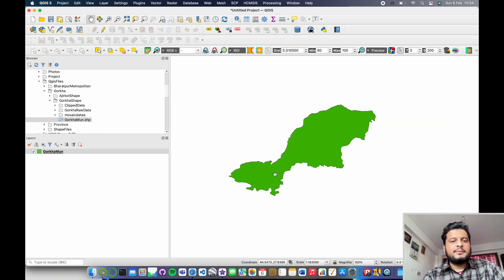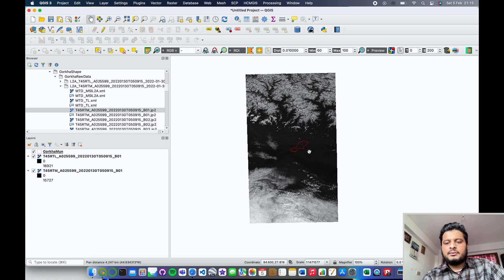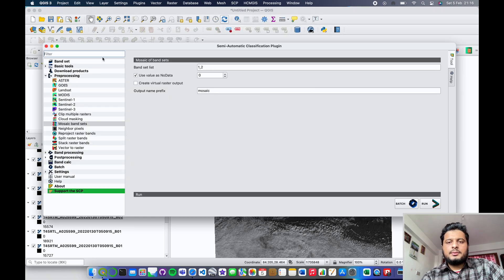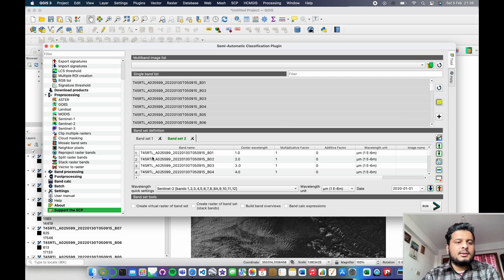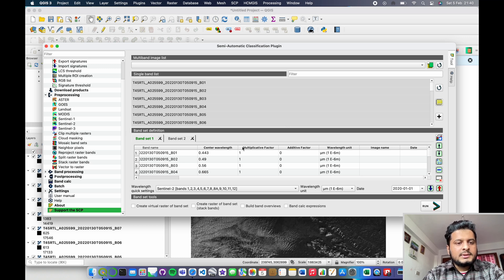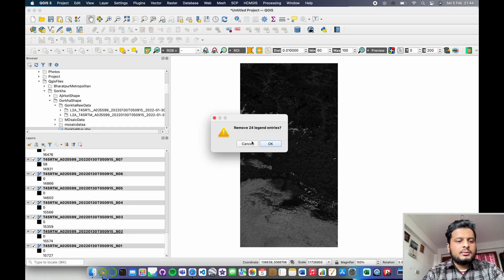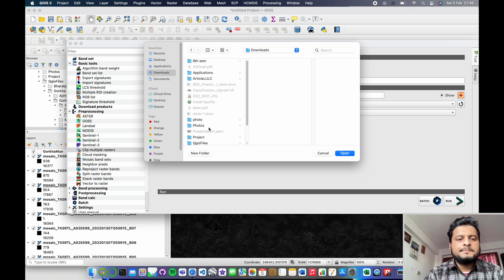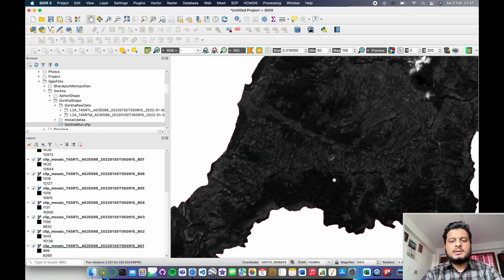Mosaic Bands| Clipping Multiple Bands at a single time | Removing NoData value from Raster in QGIS.